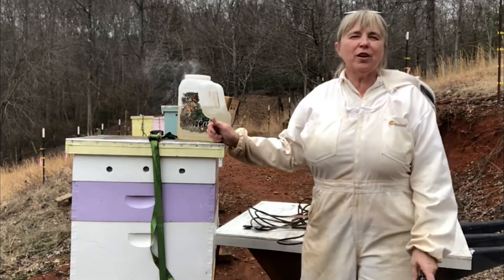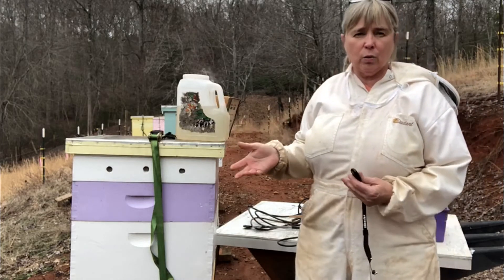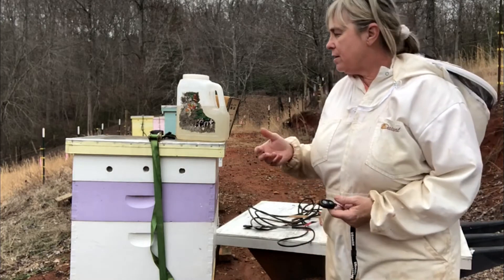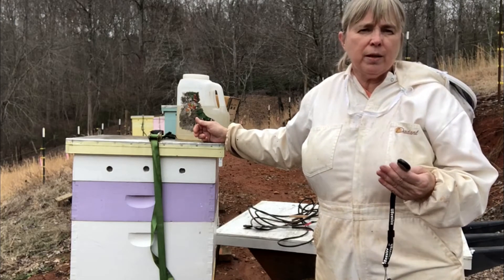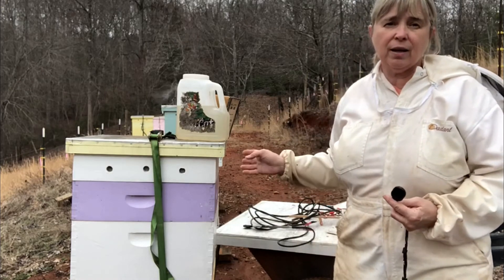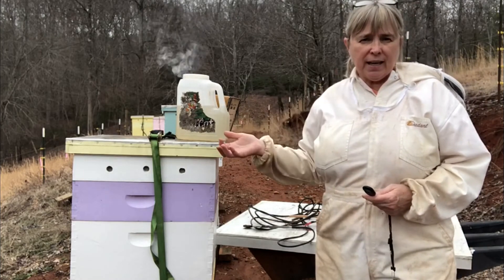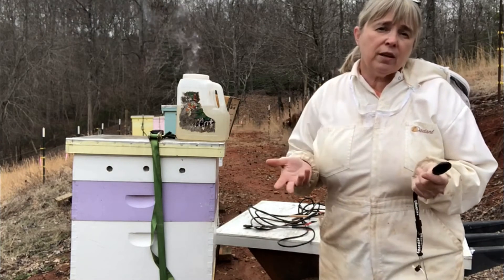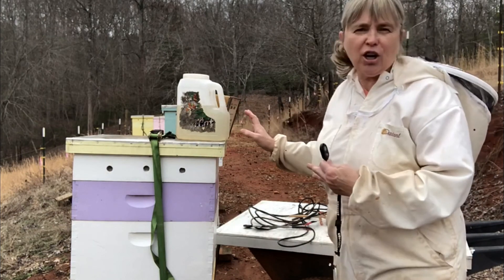Later Winter Hive Inspections in the Bee Yard-Getting ready for Spring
Late winter hive inspections are important.

Spring is coming and its not too far away.  Still, my bees have to survive through a few more weeks of winter.

Our regional honey flow arrives early in the Spring.  I want strong colonies ready to make honey.  By performing hive inspections now, I may catch problems well before the honey flow.

This video is for my beekeeping class students.  A reminder to keep track of what is happening in your hives.

If you love beekeeping or want to know more about all bees.